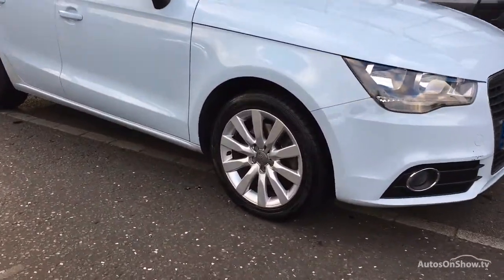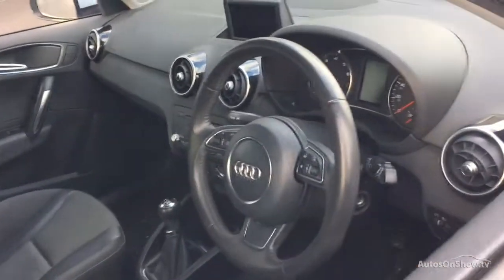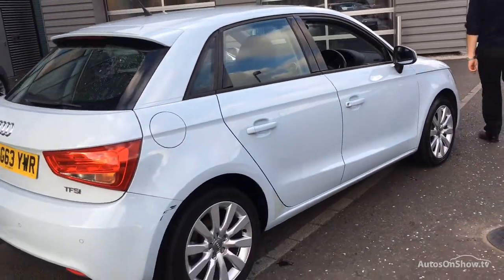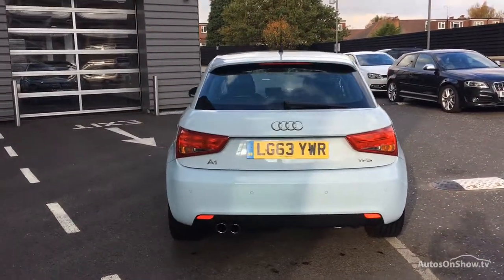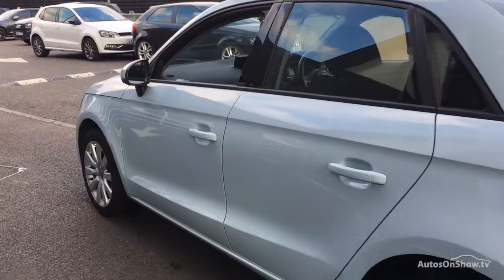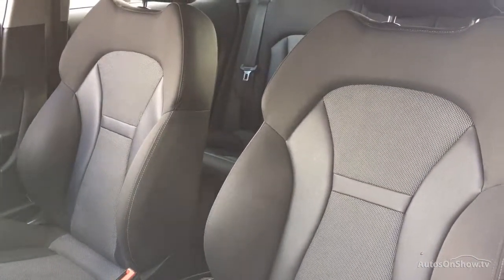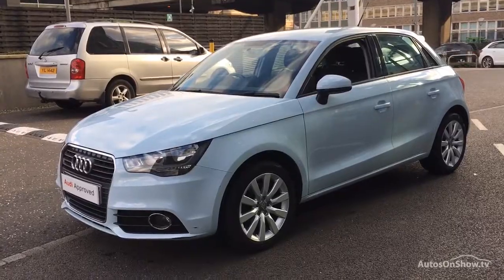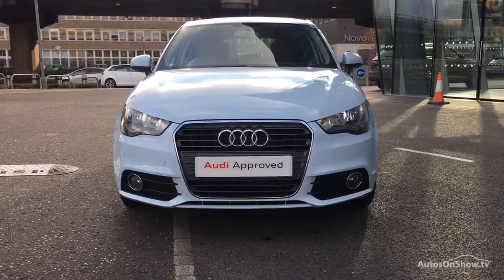LG63YWR AUDI A1 SPORTBACK TFSI SPORT BLUE 2013, West London Audi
2013 AUDI A1 SPORTBACK TFSI SPORT HATCHBACK PETROL, in BLUE